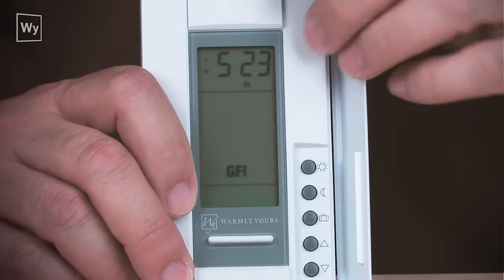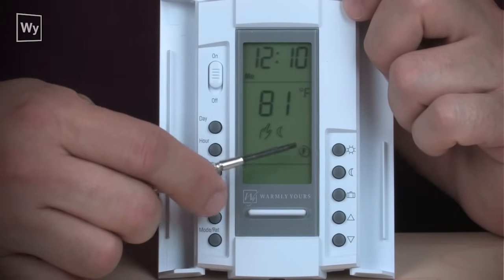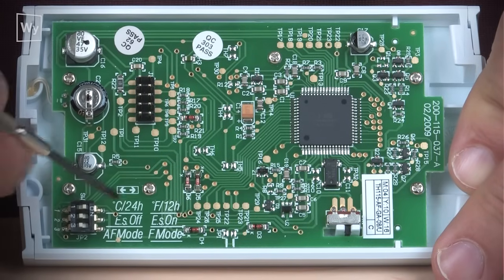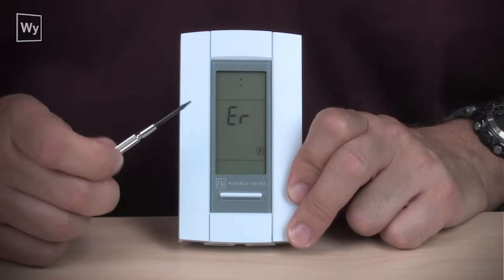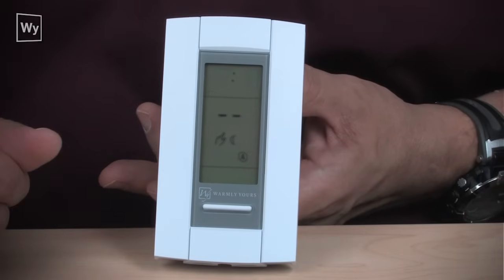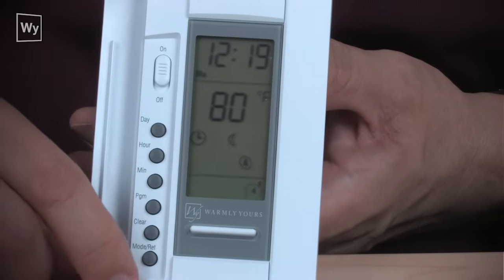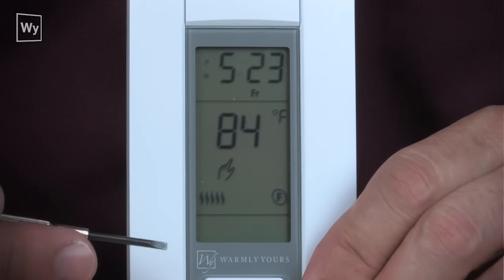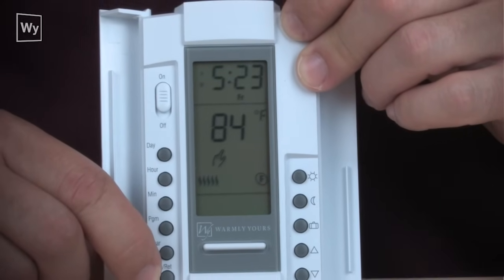Floor Heating Thermostat Overview and Troubleshoot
Have a Smartstat touchscreen thermostat for floor heating? Need help troubleshooting it? Check out this video for help.

If you're looking to upgrade, check out our current collection of floor heating thermostats available.

This is a general overview for the Smartstat™ Thermostat that also demonstrates how to resolve typical troubleshooting scenarios if needed.